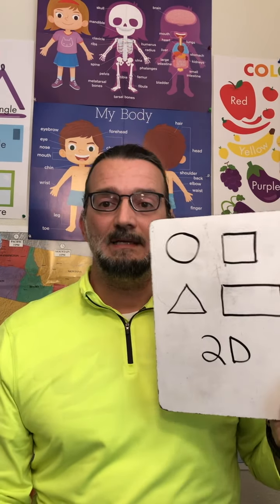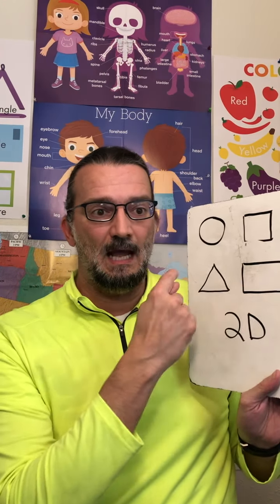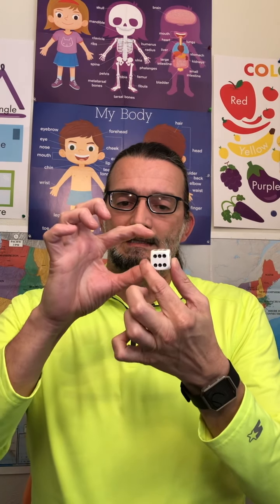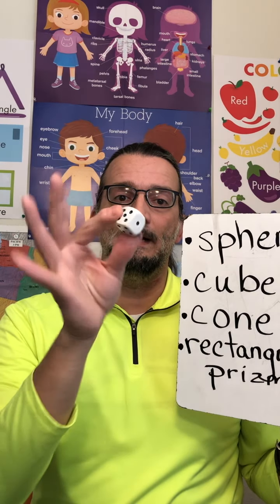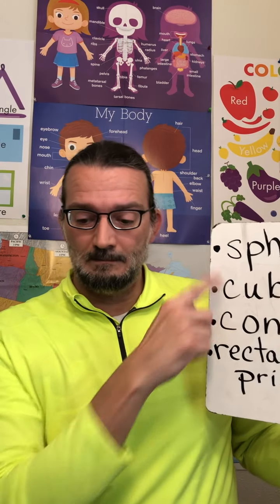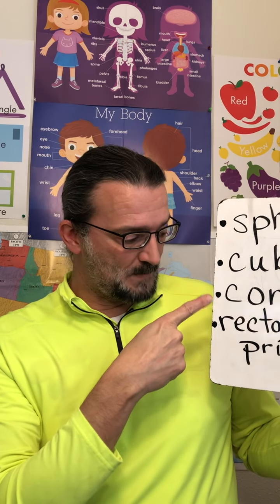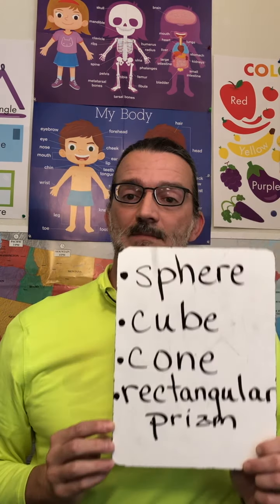Day 9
Description of day 9 activities.